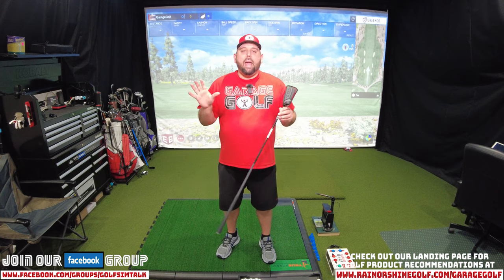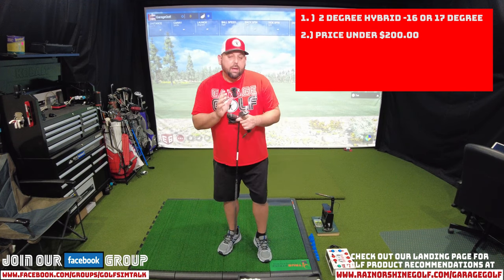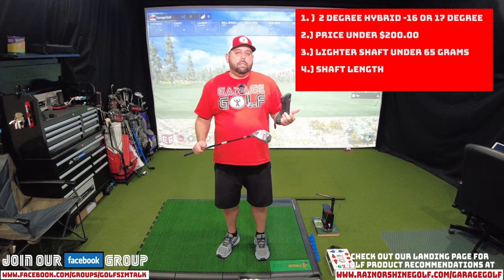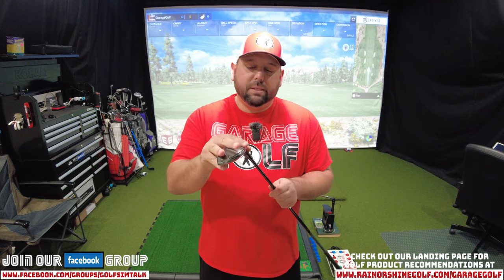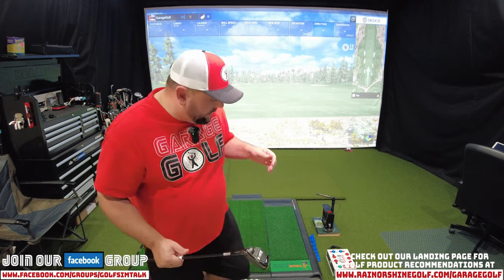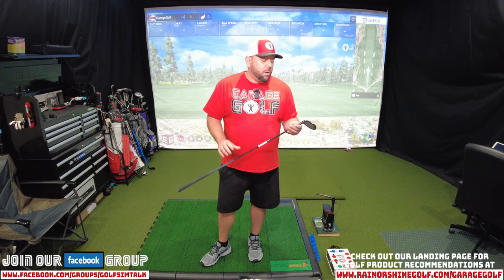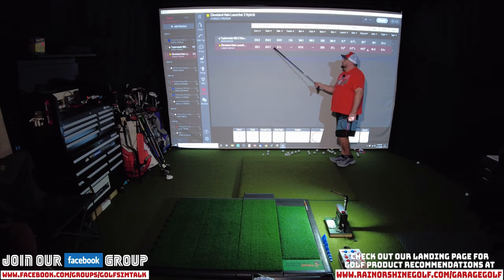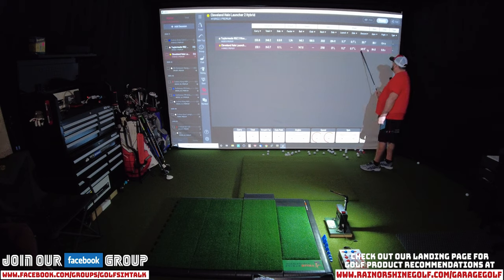Cleveland Halo Launcher 2 Hybrid Review and Testing vs RBZ 3 Wood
In this video we review the Cleveland Halo Launcher Hybrid and then test side by side with the Taylormade RBZ 3 Wood to determine if you can replace a longer and harder to hit 3 wood for the everyday average golfer with a 2 Hybrid and see more consistent numbers that match the distance that a 3 wood can provide. Which one do you think will see further distance numbers? Have you considered replacing a 3 wood with a long hybrid club?

Additional Purchase Link for Skytrak and Skytrak Packages including nets, screens mats, projectors and more

Battery Backup for Skytrak and for Rechargable Light

Current Projector I am using (BenQ LU951ST Short Throw Projector)

Trugolf Mini Home Sim

PhiGolf WGT Edition

Minimum PC Specs Recommended For Golf Simulator Programs: Intel I7 Processor or Higher, 16gb Ram or Higher, Dedicated Nvidia GTX 1060 Graphics Card or Higher, 1 TB Hard Drive or More.

Kegerator in Golf Sim

Interested in building your own golf simulator or enclosure? Please make sure to check out the link for our custom landing page at Rain Or Shine Golf for recommendations on Quality Golf Products and Simulator Equipment

Would you like your very own Garage Golf Shirt?